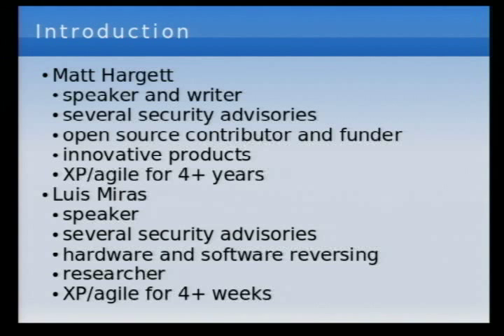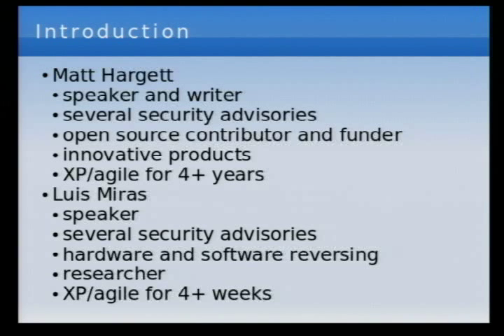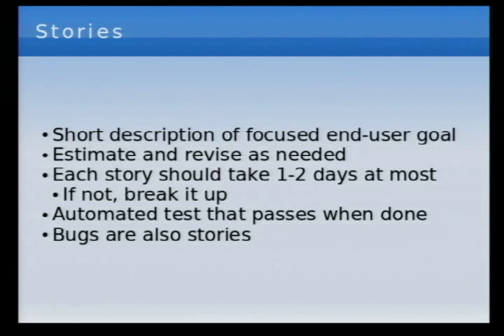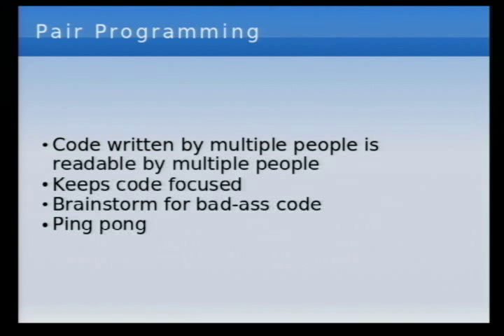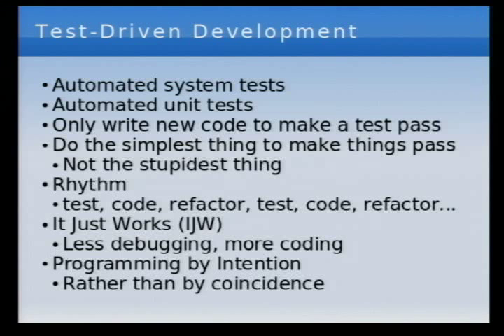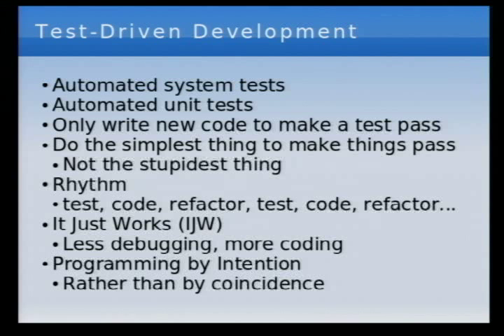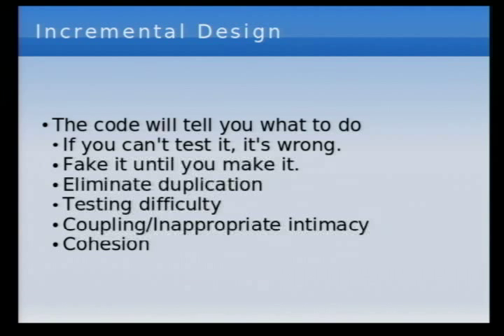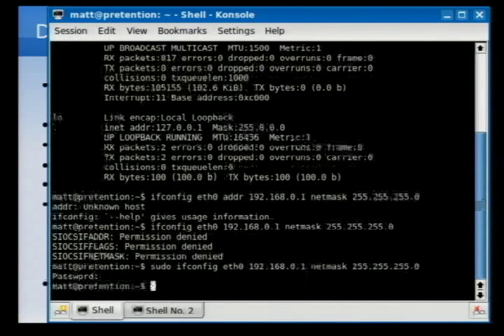Defcon 14 06 Matt Hargett and Luis Miras Remote Pair Programming